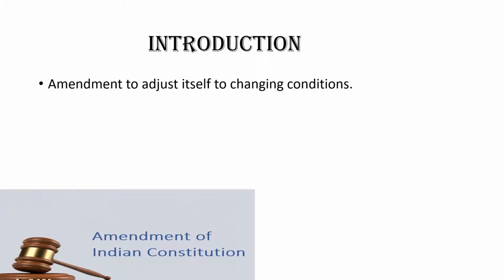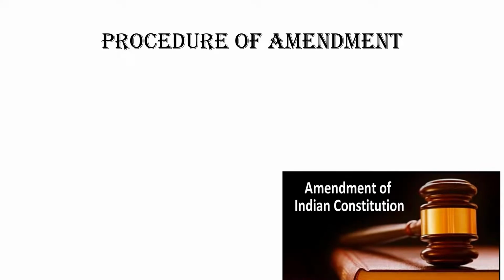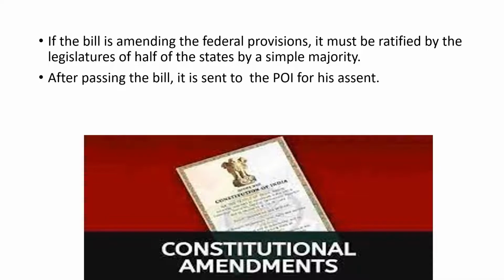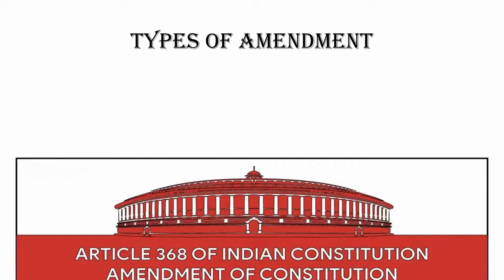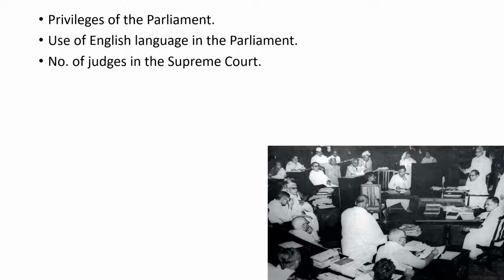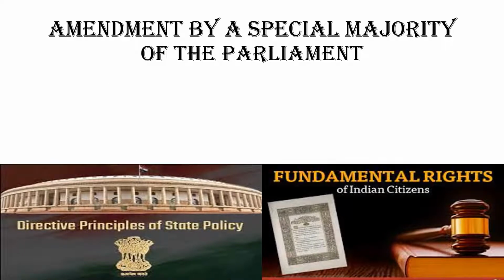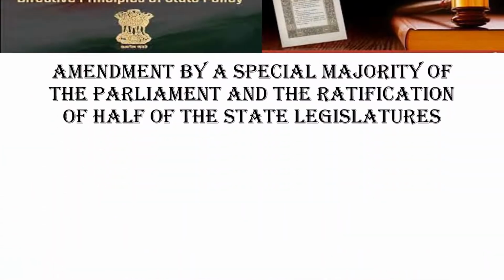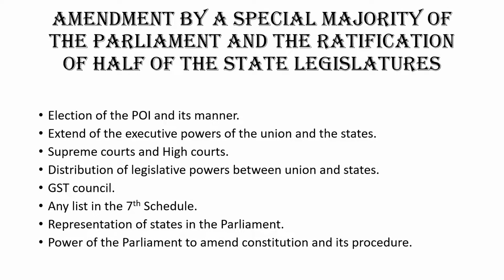AmendmentofIndianConstitution education politics upsc ssc Article 368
Amendment of Indian Constitution is done under Article 368 for adjusting with the needs of the present. it helps in bringing new provision and delete part or entire obsolete provisions.